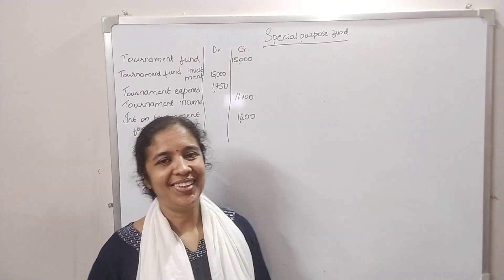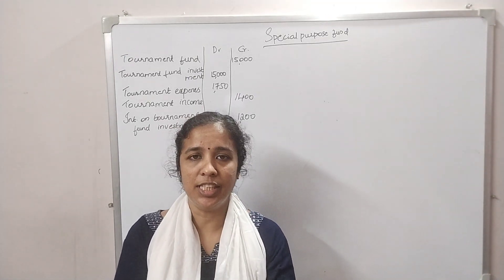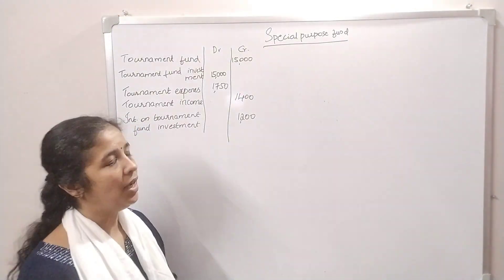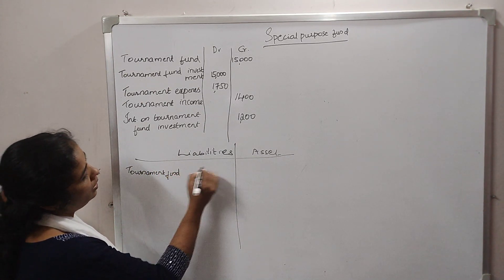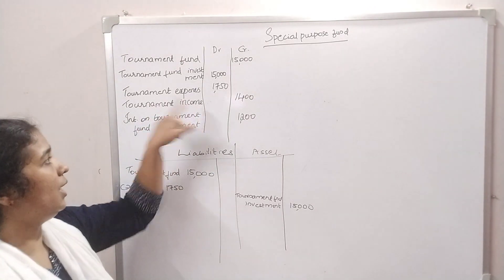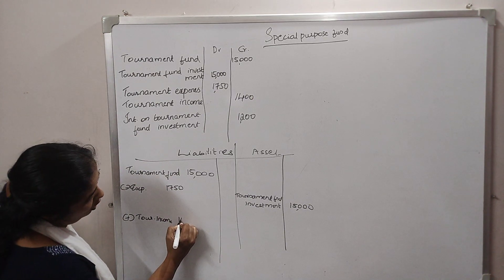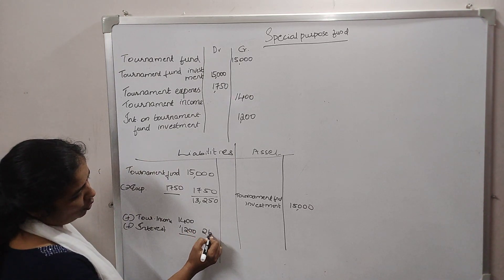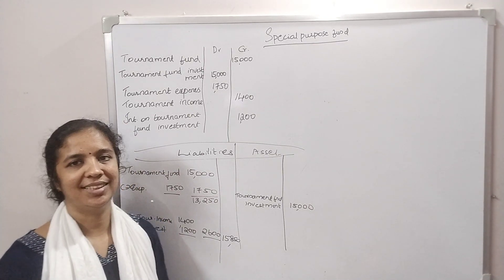SPECIAL PURPOSE FUND - Non Profit Organisation - Plus 2 - Malayalam